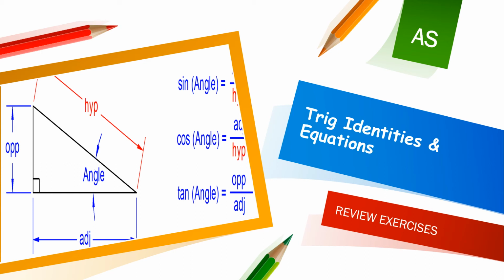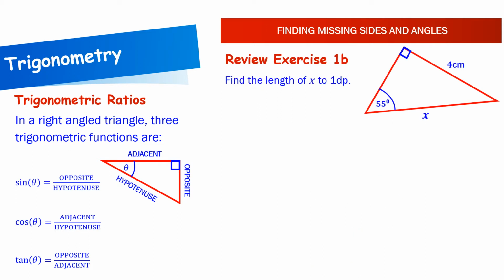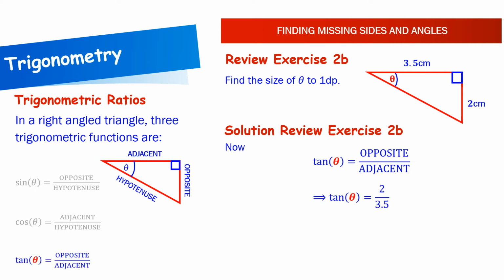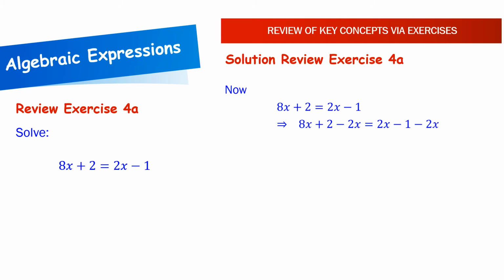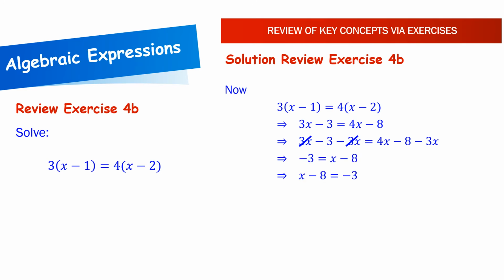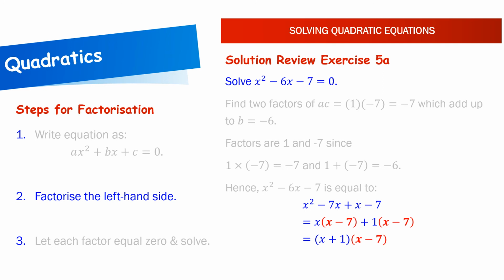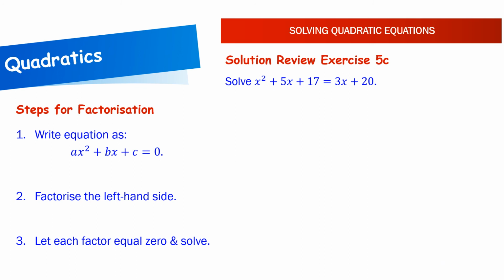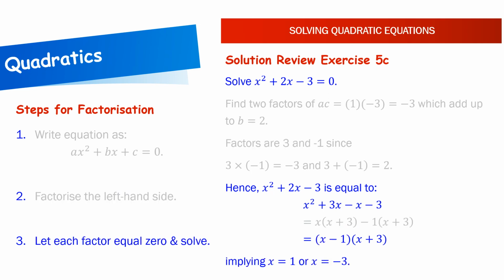Trig Identities & Equations | Prior Knowledge Check | Pure Maths 1 | Maths A Level & AS Level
In this session we:
* use trigonometry to find missing sides or angles,
* sketch trigonometric graphs and solve related problems,

Timecodes
0:00 - Intro
0:11 - Objectives
0:35 - Review Exercises
0:55 - Trigonometric Ratios
1:16 - Solution Exercise 1a
2:33 - Solution Exercise 1b
3:41 - Solution Exercise 2a
4:54 - Solution Exercise 2b
5:56 - Trigonometric Functions
6:10 - Solution Exercise 3a
6:29 - Solution Exercise 3b
7:09 - Solution Exercise 3c
7:36 - Solution Exercise 4a
9:32 - Solution Exercise 4b
11:27 - Review of Quadratics
12:01 - Factorisation
12:26 - Solution Exercise 5a
14:22 - Solution Exercise 5b
16:27 - Solution Exercise 5c
19:21 - Recap and Conclusion